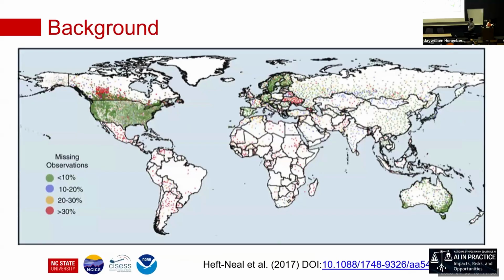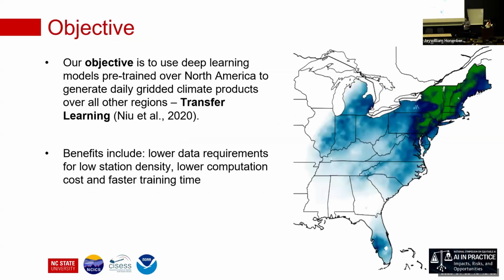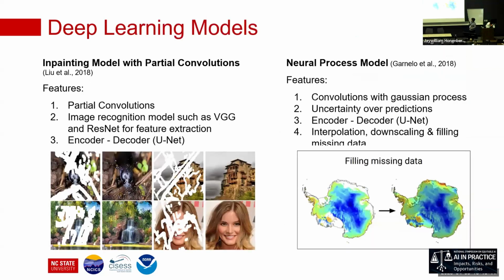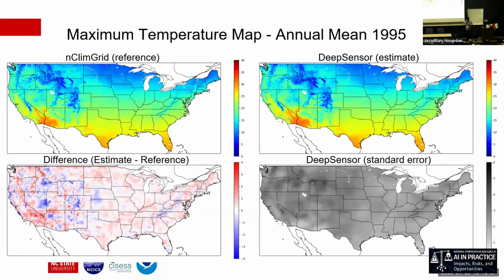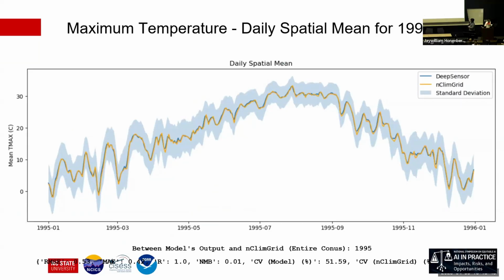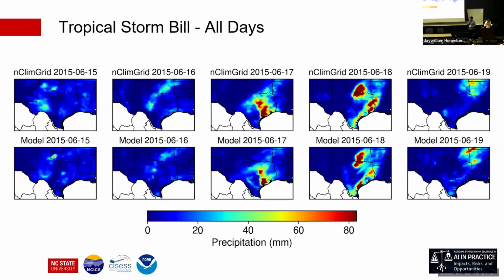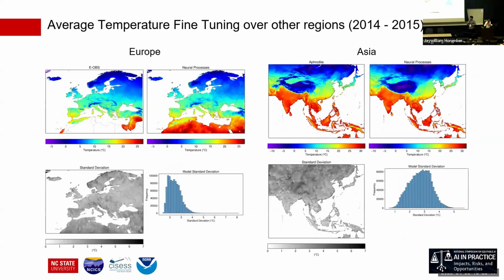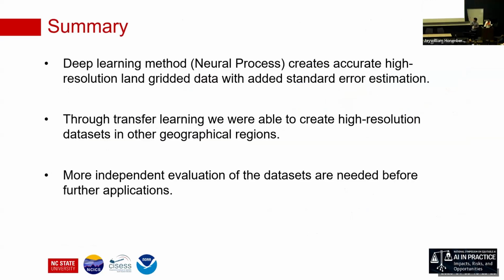2025 NSEA Day 2 - Douglas Rao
N-SEA 2025, AI & Environment:

Speaker Presentation: A machine learning based high-resolution gridded surface climate dataset over land
by Douglas Rao (NC Institute for Climate Studies, NC State University )